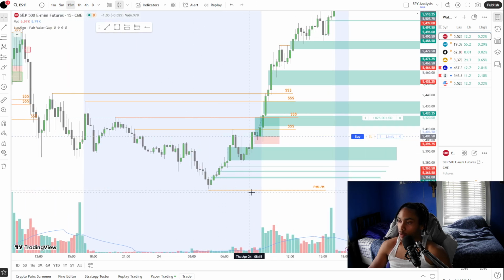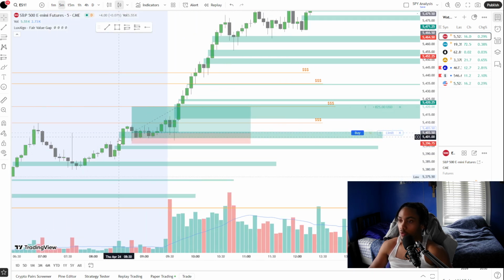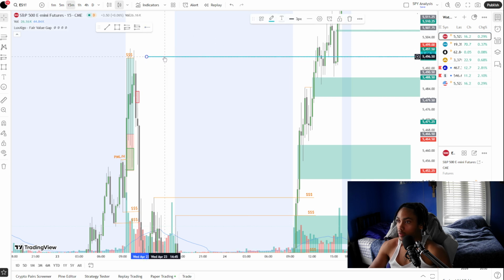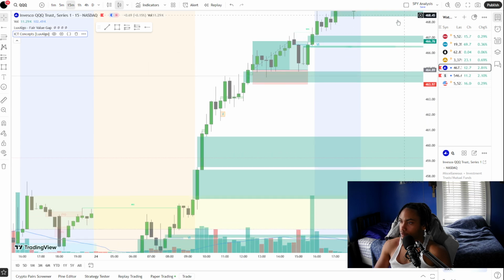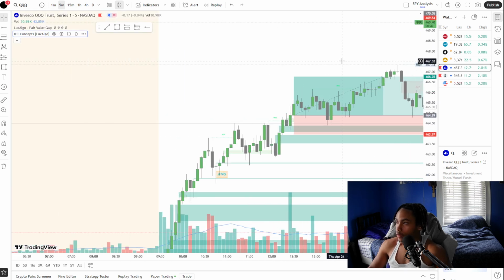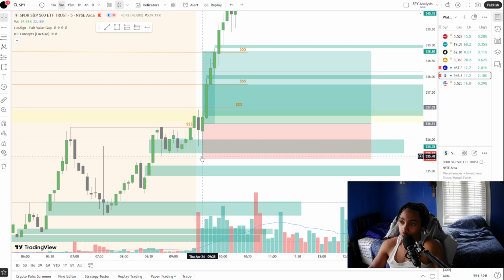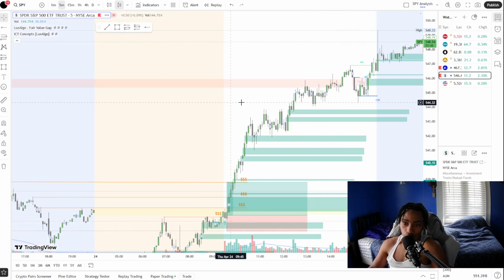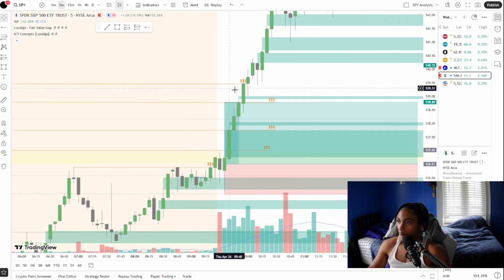I Made +$825 Day Trading | Trade Recap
Today was a super bullish day in the market, and I locked in +$825 day trading! In this live day trading example, I’ll break down my day trading strategies, go over key day trading patterns explained, and share what I saw that made me catch the move.

This video is perfect for anyone looking for: ✅ Beginner day trading tips
✅ My advanced day trading techniques
✅ How I use top day trading tools
✅ Real-time day trading psychology breakdown
✅ Smart day trading risk management
✅ Hidden intraday trading secrets revealed

👉 Whether you’re new or experienced, this day trading for profit breakdown can help you level up!